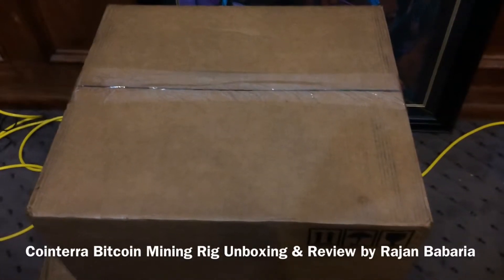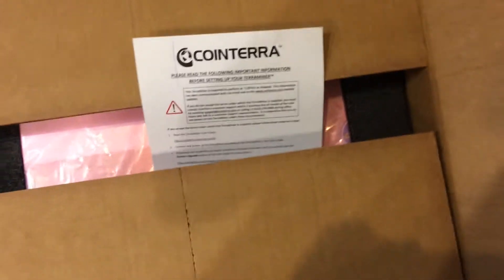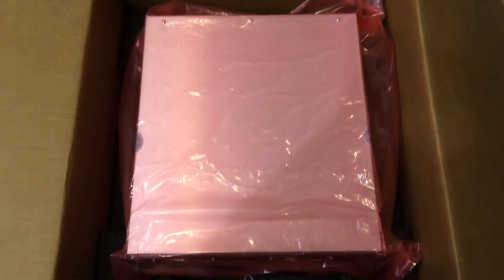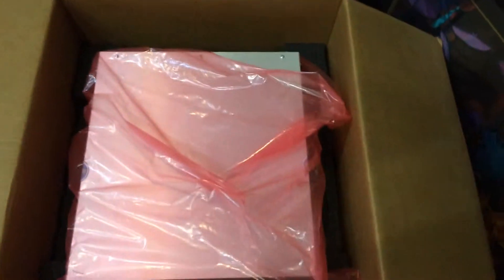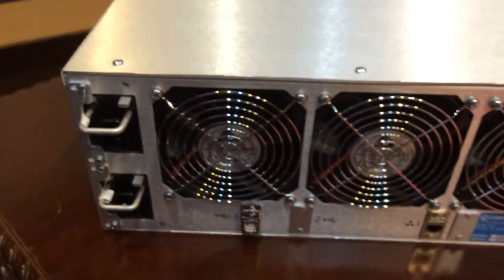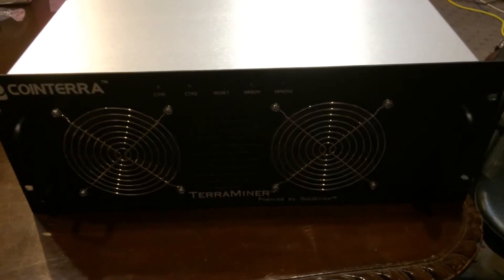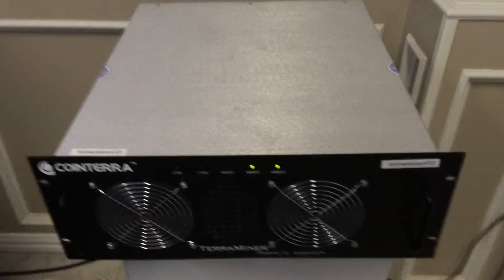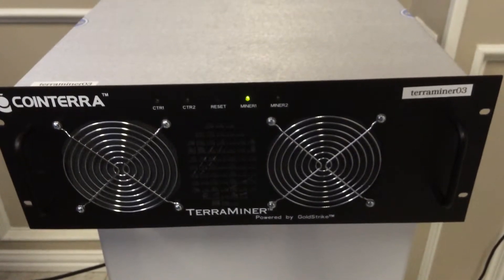Cointerra Bitcoin Mining Rig Unboxing & Review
First person view of a brand new Cointerra bitcoin miner.  It claims a speed of 1.6 terahash.  In this review, you'll see a quick look at the miner and even a live demo to show you how loud it can be.  Enjoy.  This is not a paid review.